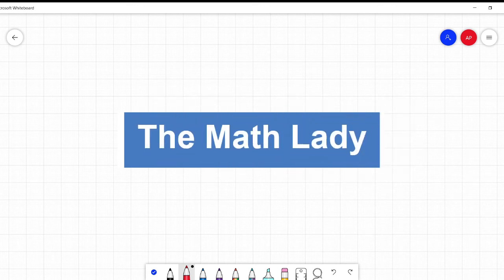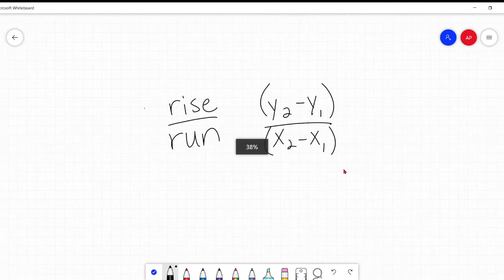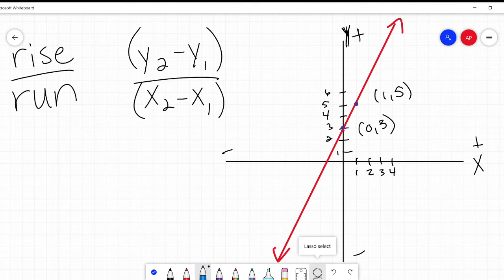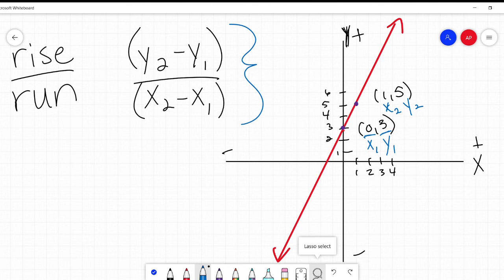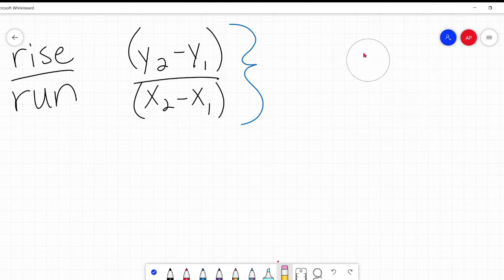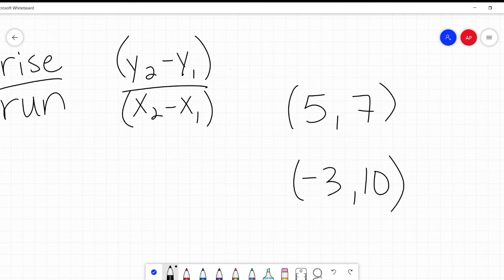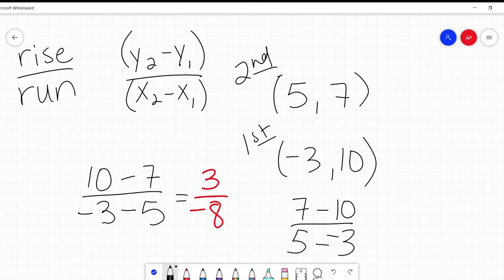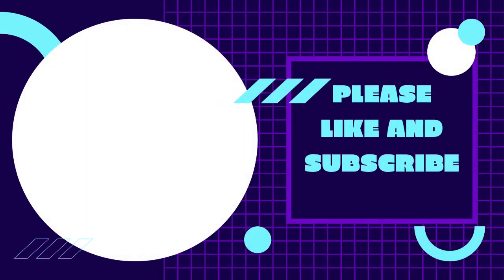Slope - Change in Y over Change in X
NOTE: at about 8:30, I make a mistake by showing a point (-3,10) as (-3,-10) on a quick graph. Ironically it was while I was trying to make a point about how when drawing graphs it’s easy to make mistakes.

What does it mean to find the slope of line by finding the changes in y and x?  What does "change in y over change in x" mean?  How do I know which x is x1 and which x is x2?  Does it matter?  I'll answer these questions while also getting the hiccups and doing a tap dance (only one of those is true :-).

For more videos on lines, slopes, algebra, geometry, life, cats, and cupcakes, please click on my channel or on the links in the video. ...Okay, maybe I'm promising too much, but the math part is true. And possibly the cats.
(Algebra) (Math Help) (Math Tutoring)